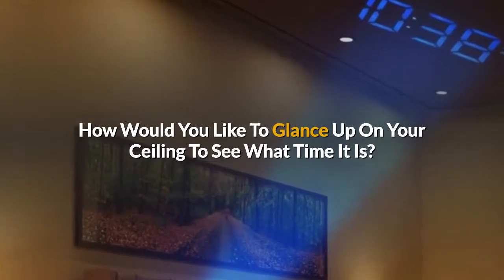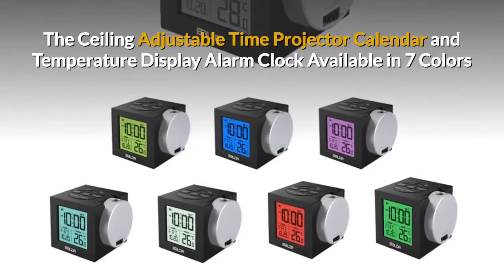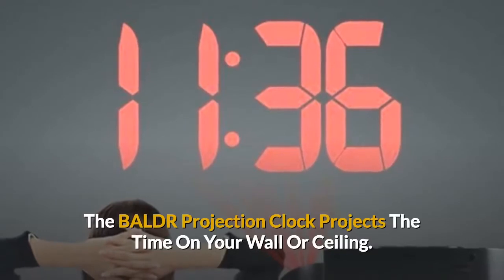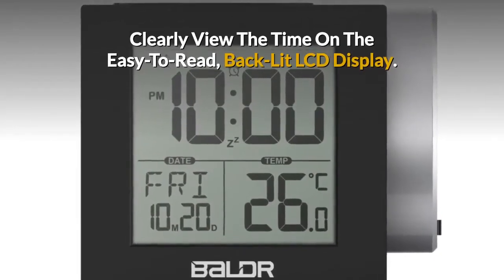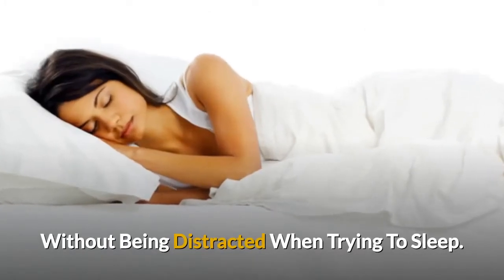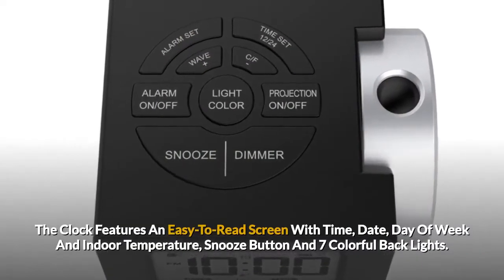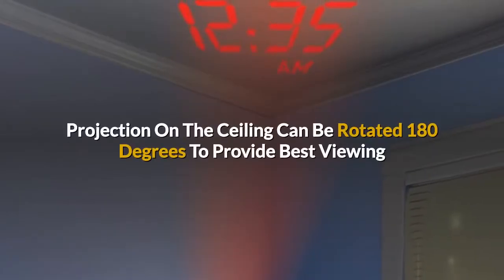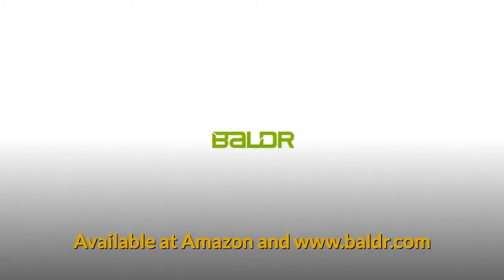Wake Up to Time Projected on Ceiling with a Projection Clock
Wake up to the time projected in large digits on your bedroom wall or ceiling with this Projection Alarm Clock. This table clock features an easy-to-read screen with time, date, day of week, indoor temperature, snooze button and 7 colorful back light. The back light can be turned on constantly with High-Low-Dimmer 3 levels brightness. Scroll the focus ring to adjust the projection image clarity. Projector includes flip-image feature for 180 degree viewing angle.